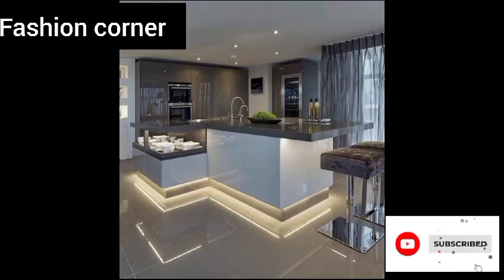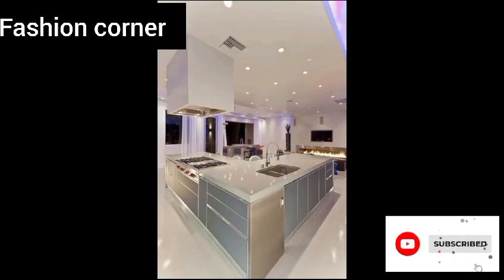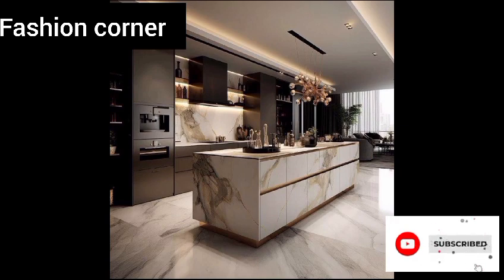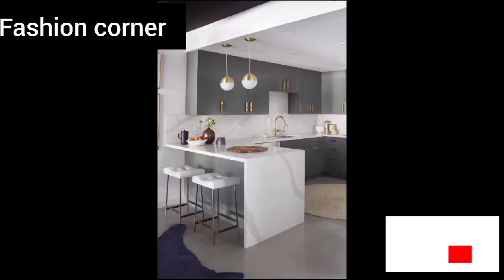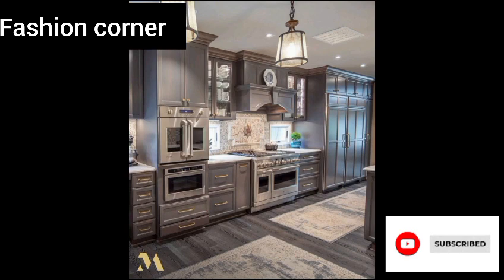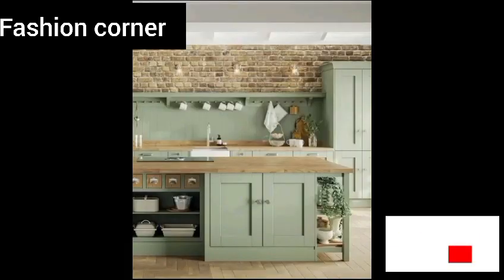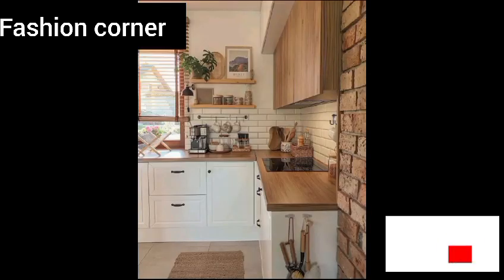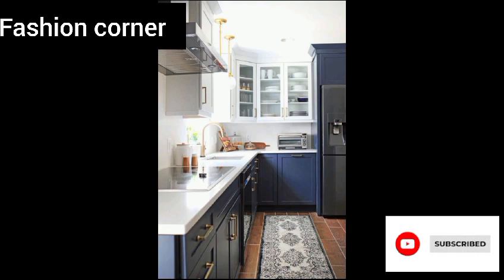Amazing And Trendy Kitchen Ideas//FASHION CORNER: